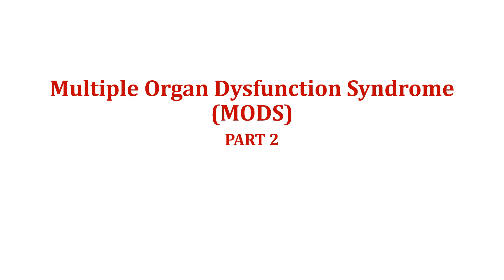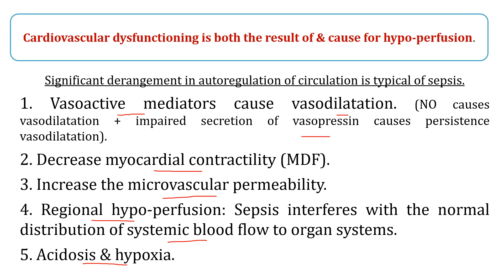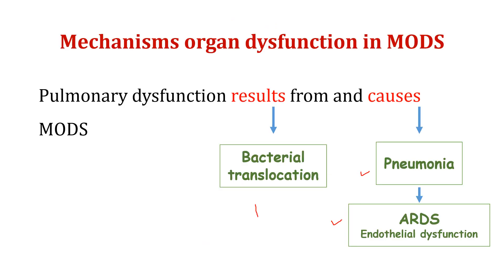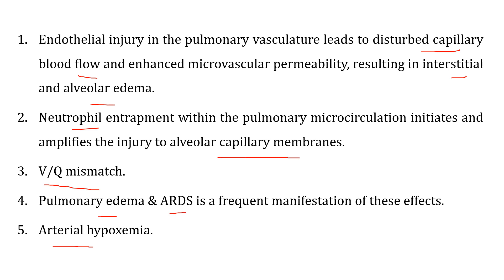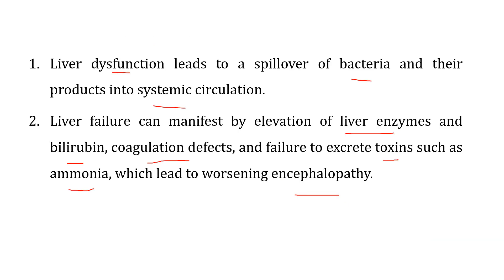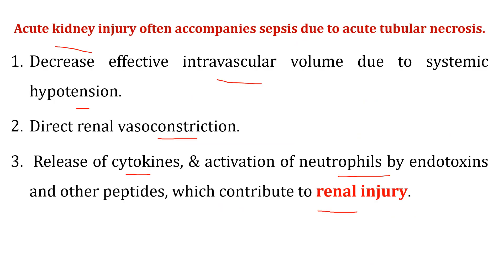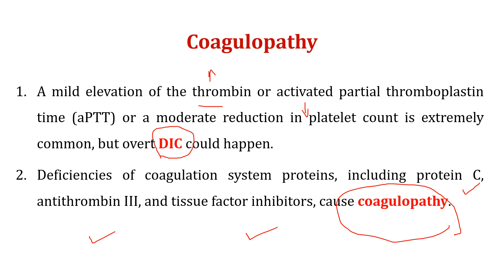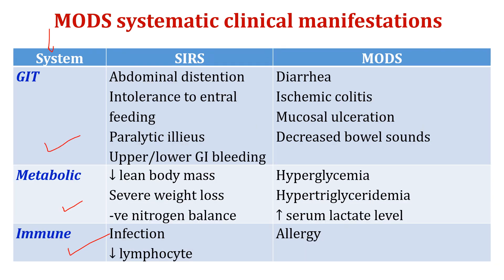Multiple Organ Dysfunction Syndrome (MODS) part 2